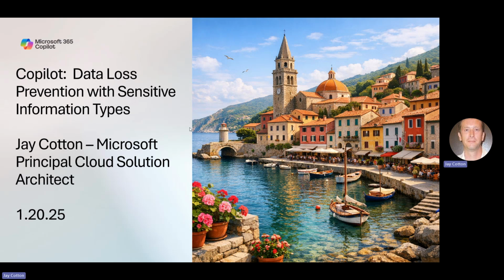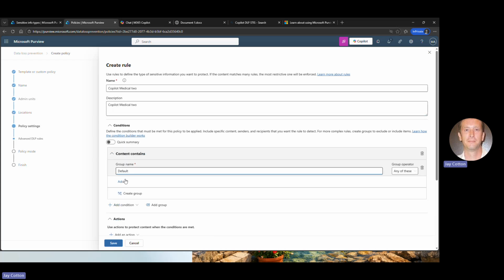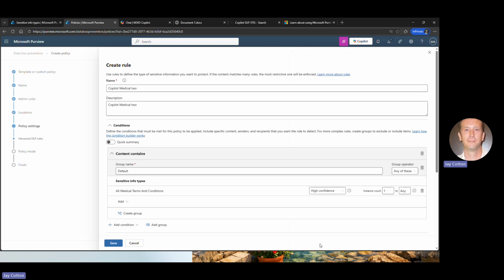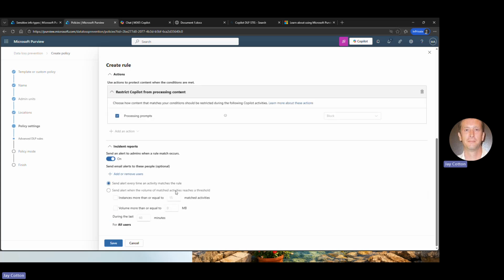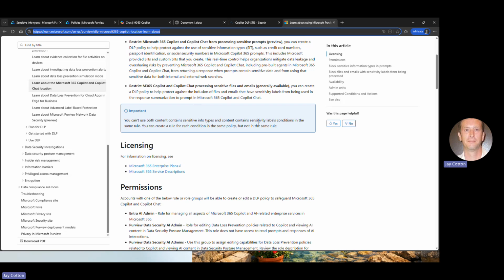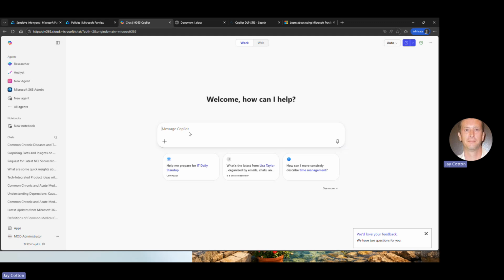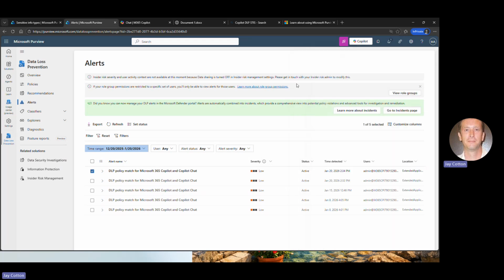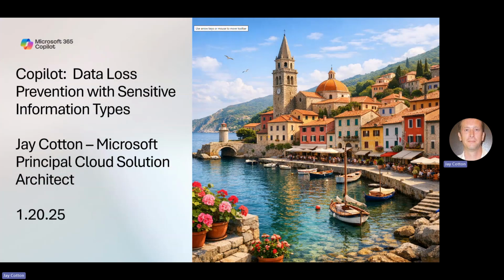Copilot: Data Loss Prevention with Sensitive Information Types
How we can use Data Loss Prevention to block Copilot Prompts that contain the sensitive information of your choosing.